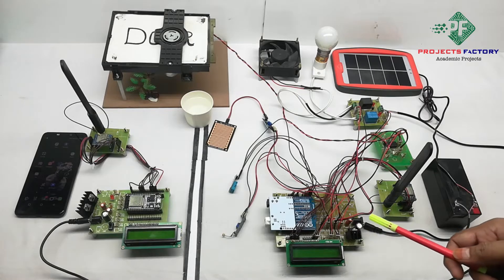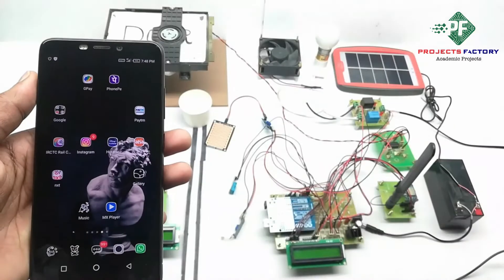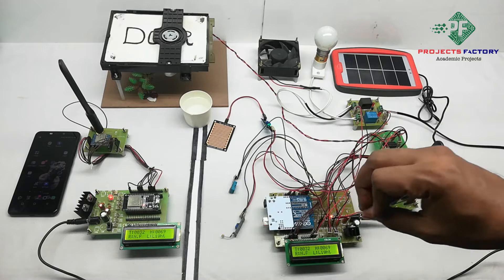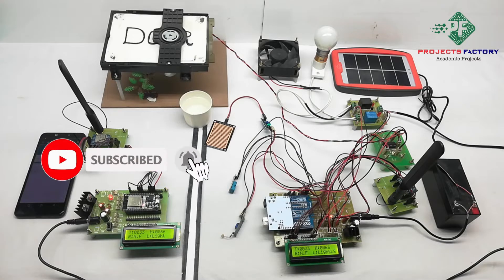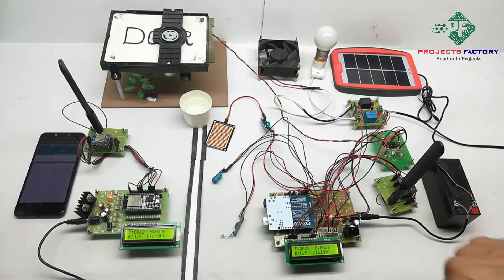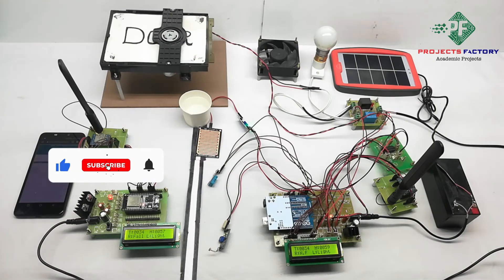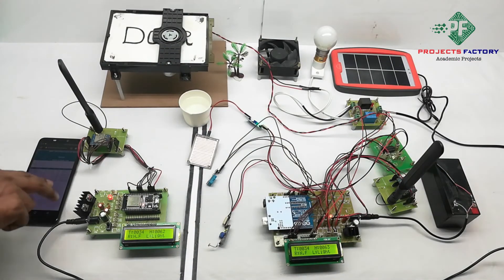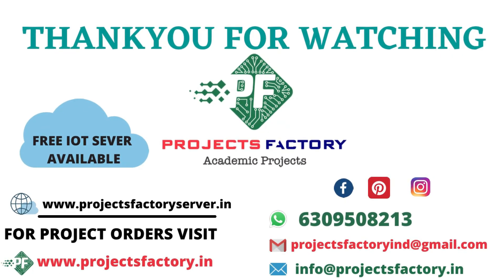LoRa Based Automatic Green House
Project short description:
In this project we will explain about lora based automatic greenhouse using Arduino and Esp32 nodemcu. Sensors like dht11, rain sensor, ldr sensor and lora transmitter connected to arduino. Arduino reads all sensors data and transmit to lora receiver. If temperature more then fan will be ON. If ldr is in dark then light will be ON. Arduino powered by solar pannel which charges battery. When rain comes then roof top will be closed. lora receiver connected to esp32 nodemcu. Also nodemcu updates sensors data to IOT server through its internal WIFI connectivity. This lora receiver section acts like lora gateway or lorawan.